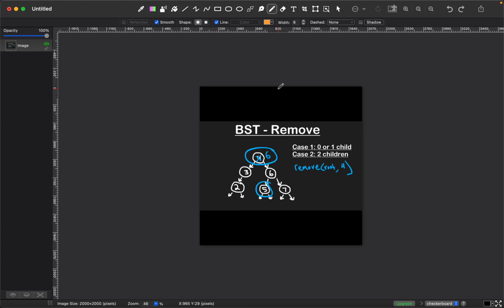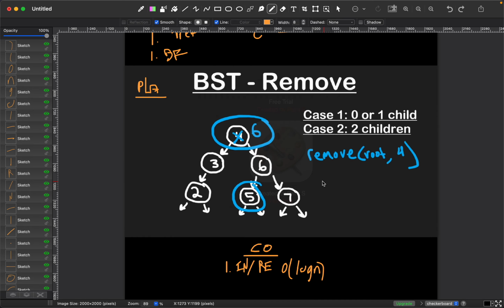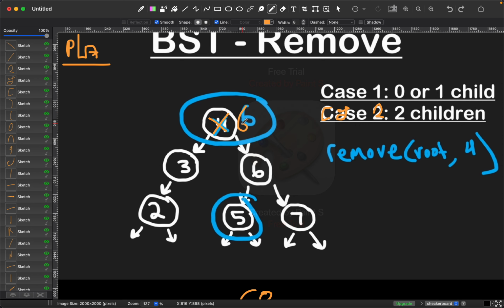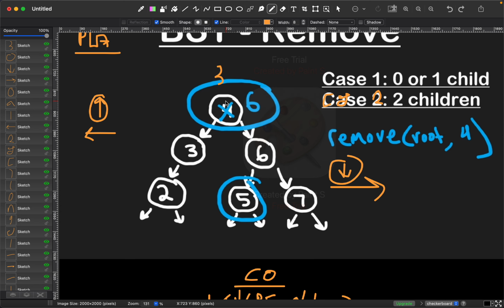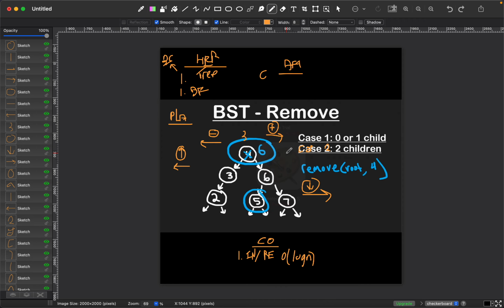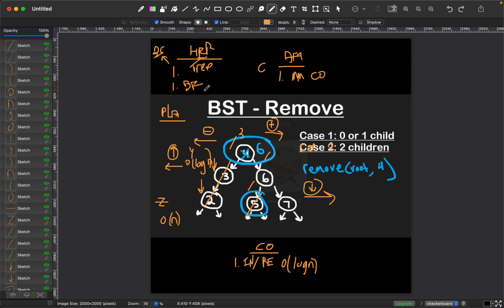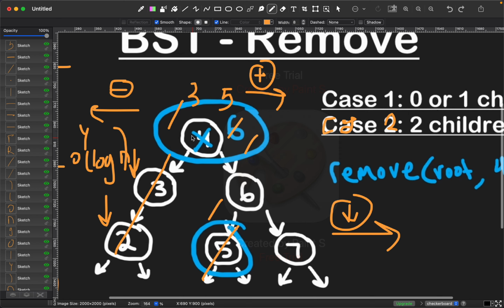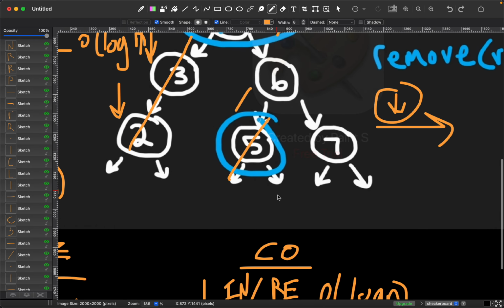Algorithms and Data Structures for Beginners - BST Insert and Remove